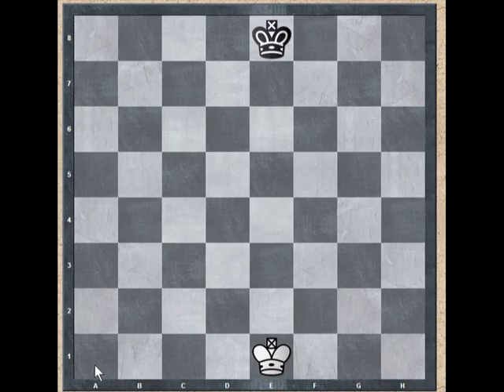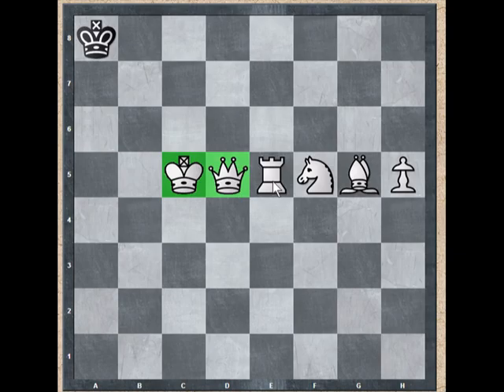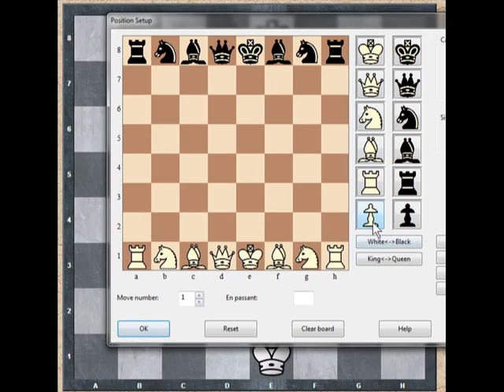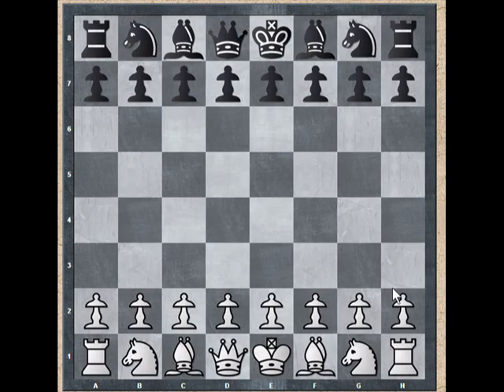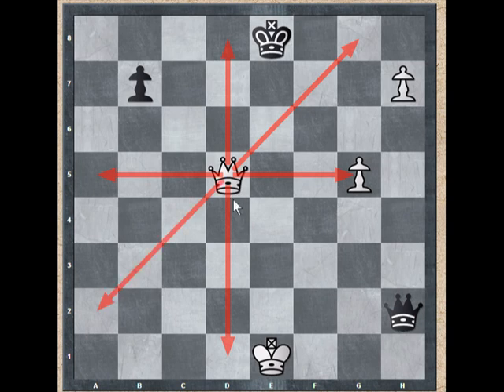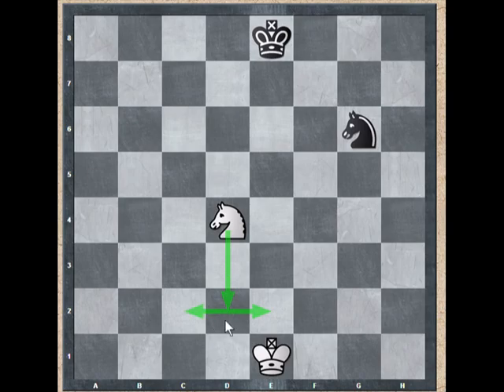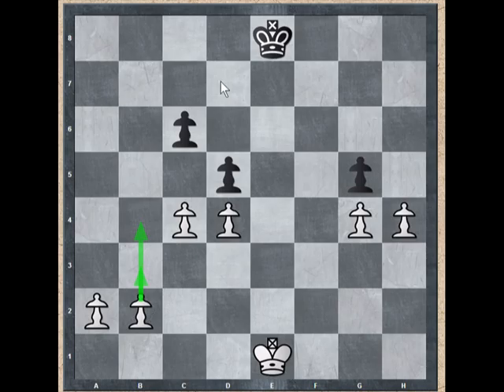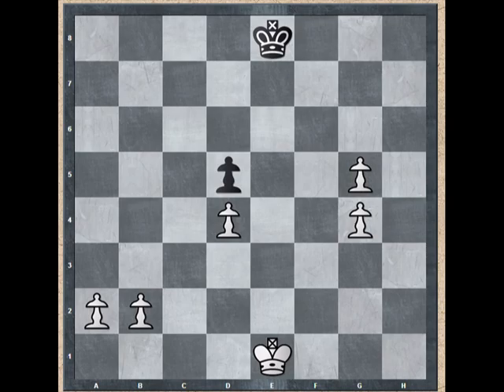Chess Lesson 2 introduction of board & pieces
Promods Chess Academy
Chess travel
competition videos
chess camp
kids chess
chess events
chess competition
District selections